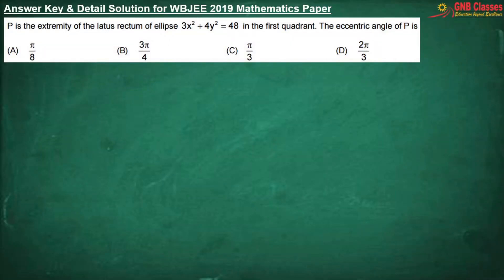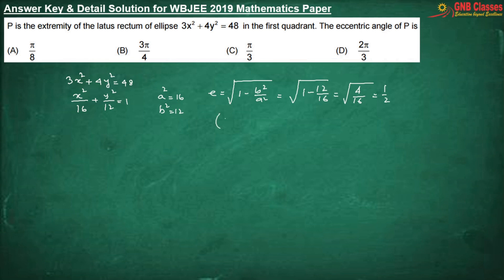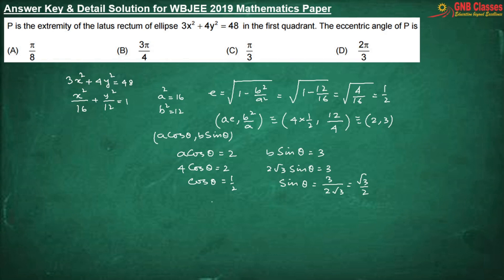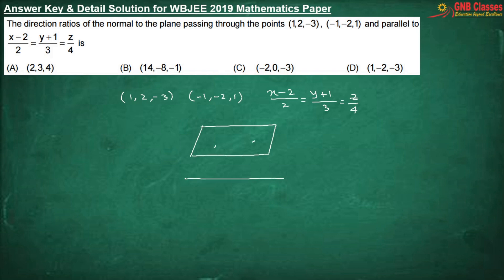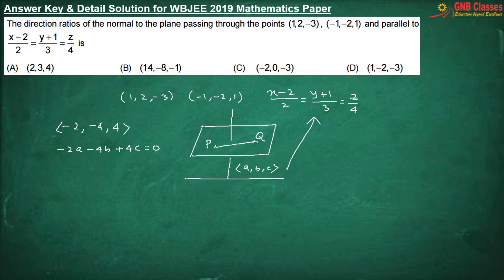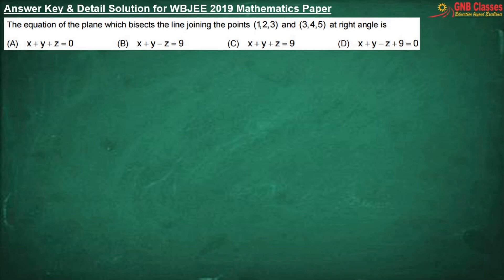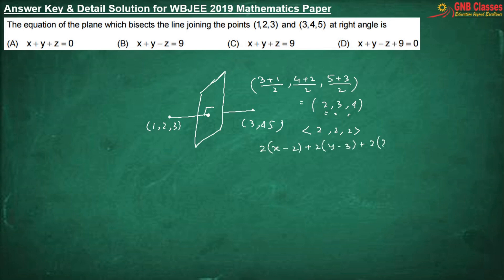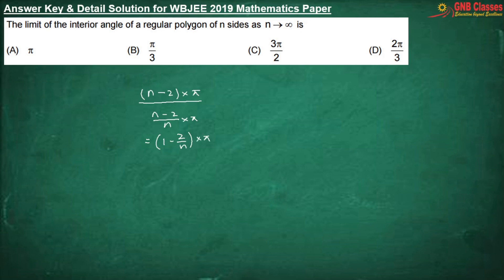WBJEE 2019 Mathematics Solution | Question No 1 - 4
Complete Mathematics Solution for WBJEE 2019.
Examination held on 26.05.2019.